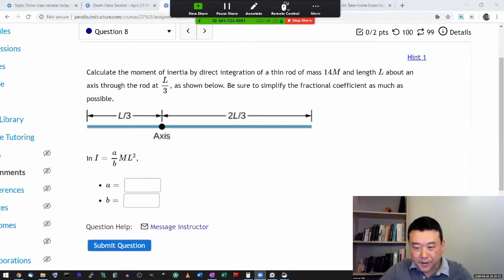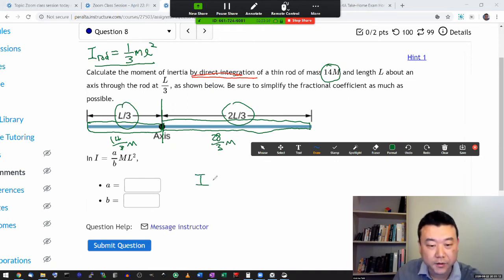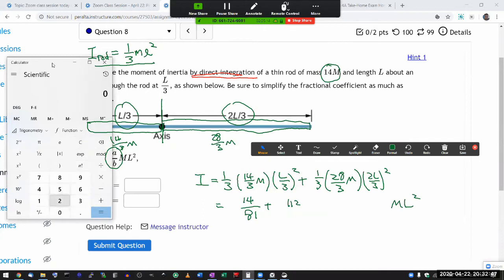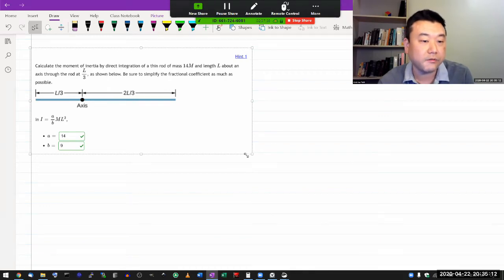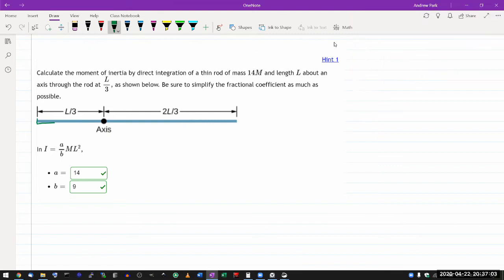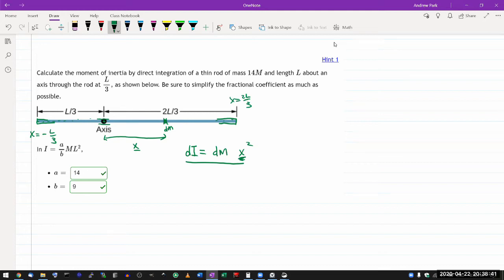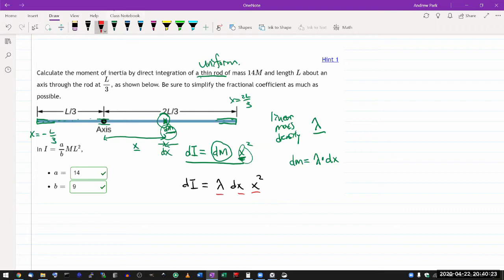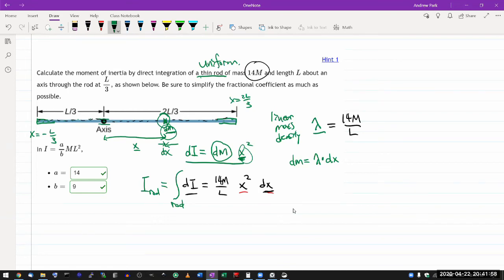Physics 4A - OpenStax University Physics Vol 1, Chapter 10, Problem 70 (integration practice)